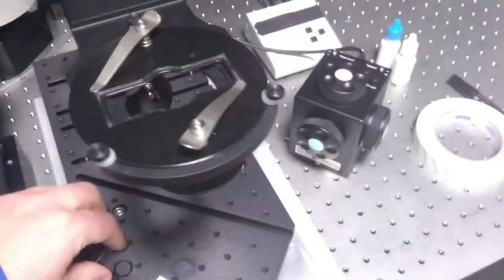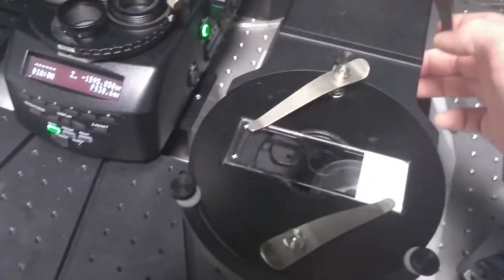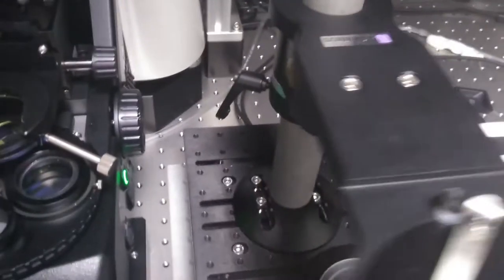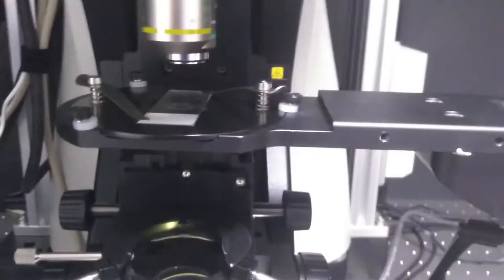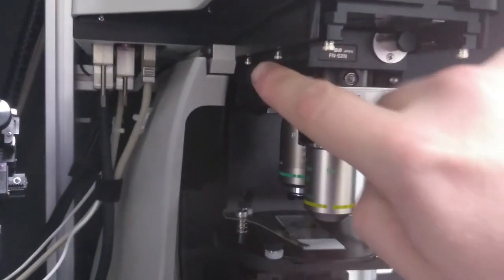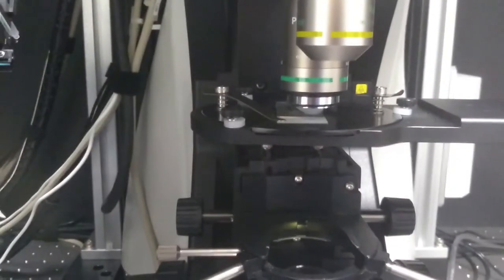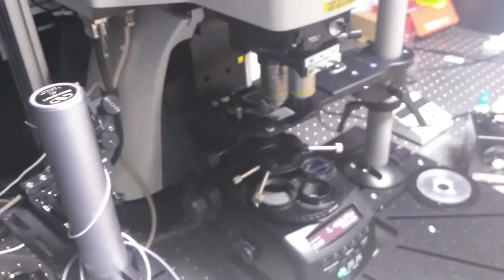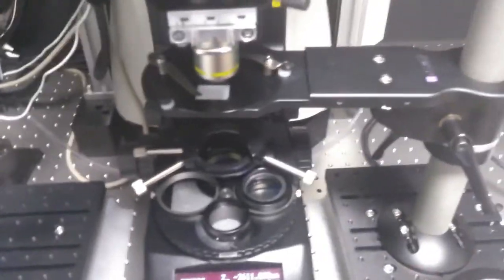Upright Confocal Slide mounting and positioning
Mounting proceedure and illumination controls for Upright Confocal and Multiphoton microscope at the Wohl Cellular Imaging Centre